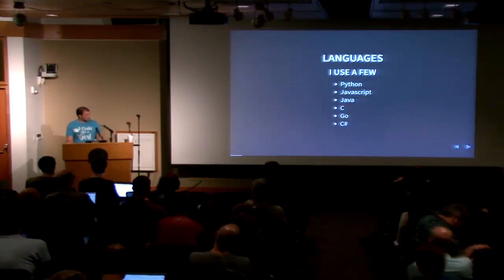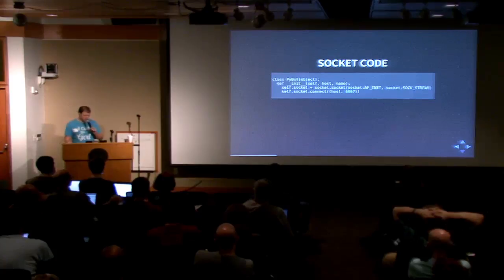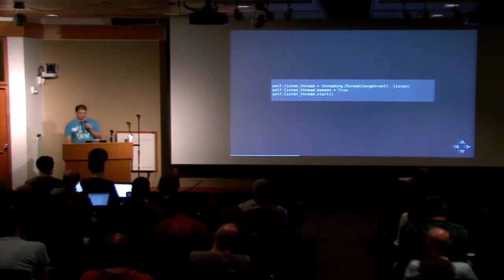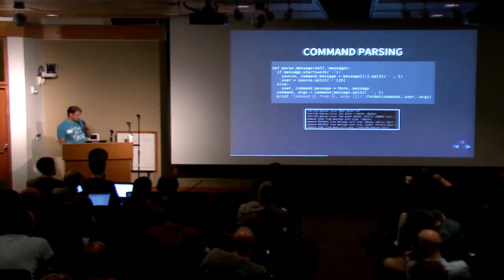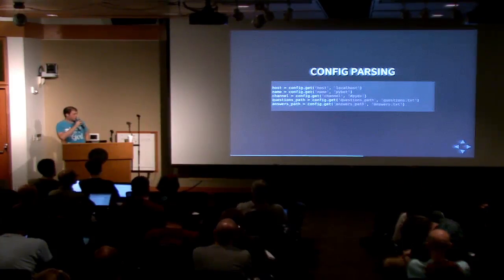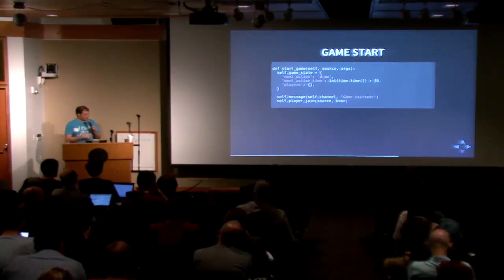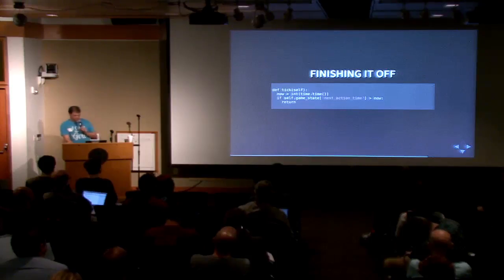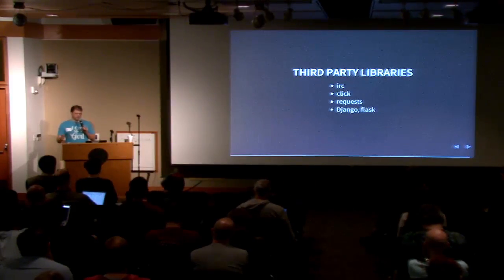PyDX 2015: The power of the standard library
PyDX 2015 talk by Michael McHugh